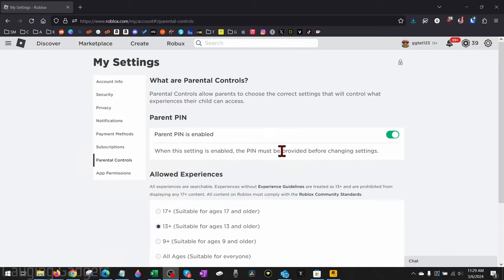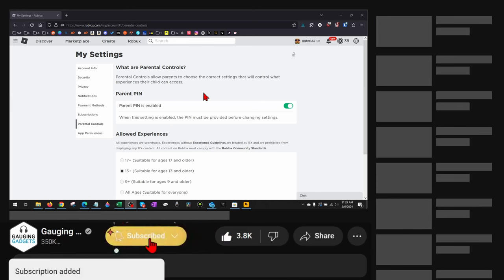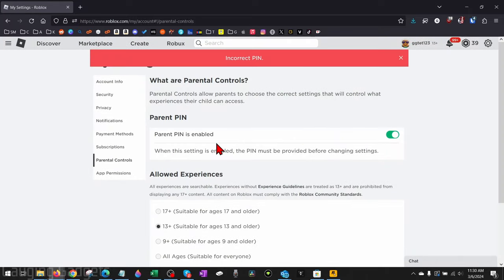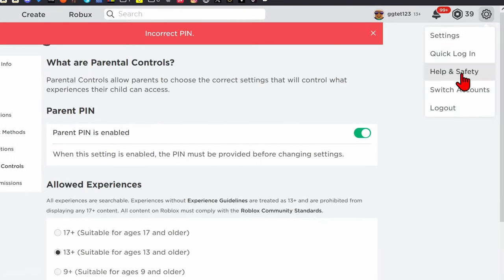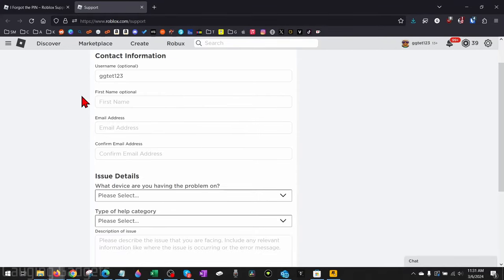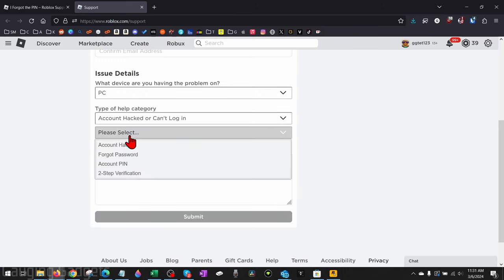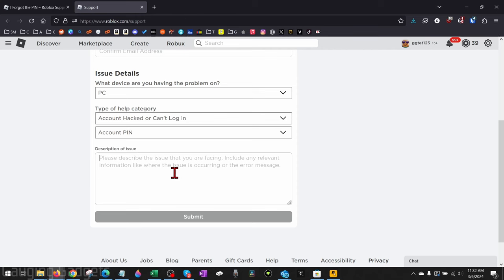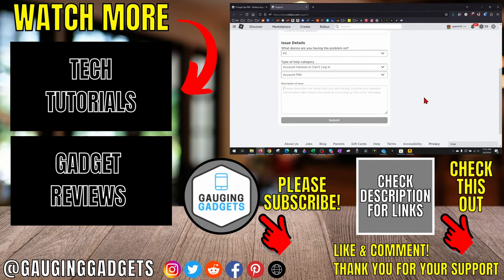How to Reset Roblox Pin on PC & Laptop - 2024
How to reset your Roblox pin? In this tutorial, I show you how to reset, change, or get a new Roblox pin on PC, Laptop, Macbook, or Chromebook. This can be useful if you don't know your pin or if you forgot it. A Roblox pin is set by parents and prevents any changes to a Roblox account.

Unfortunately a Roblox pin cannot simply be reset, in order to reset your Roblox pin you must submit a Roblox pin request form. Go here to view more information about how to get a new Roblox pin